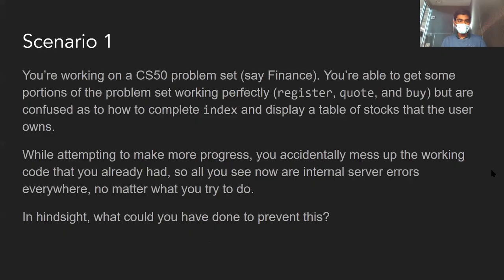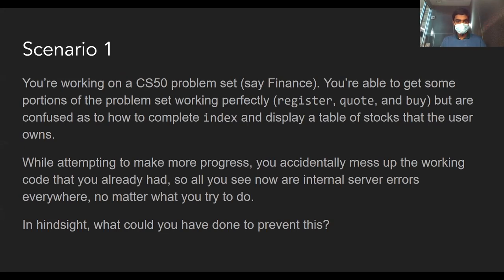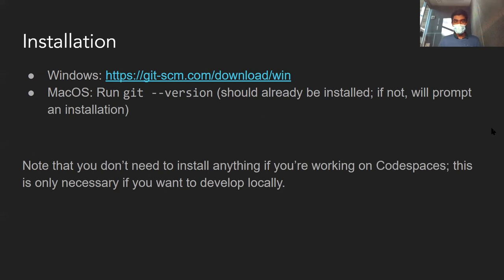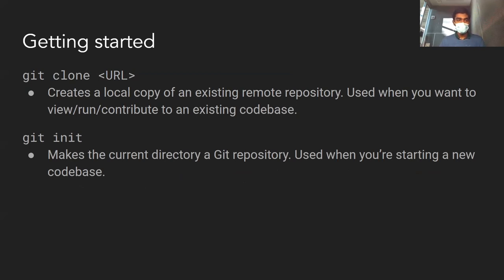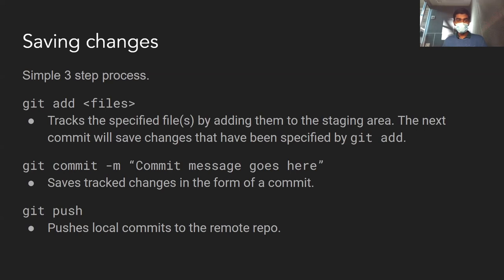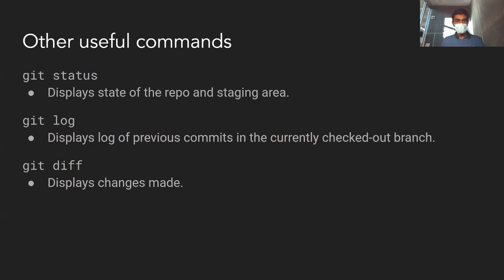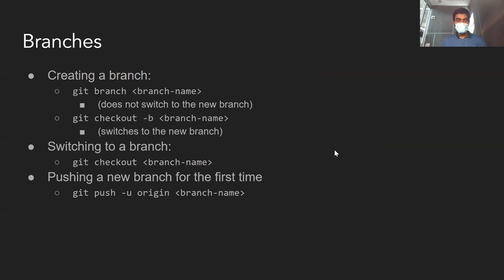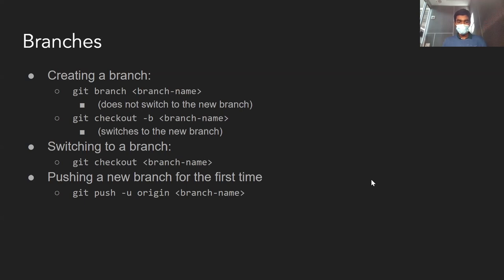Collaboration and Version Control with Git - CS50 Seminars 2021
Have you wondered how you might work with your final project team without all sitting at the same device and taking turns typing code? Have you ever created a Backup_4.zip as you worked on a problem set to ensure you have a working version to revert to if you messed things up? Ever landed on a GitHub repository and had no idea how to download the files? Join us to learn how the pros handle these situations using an incredibly powerful command-line tool called Git!

CS50 SHOP

LICENSE